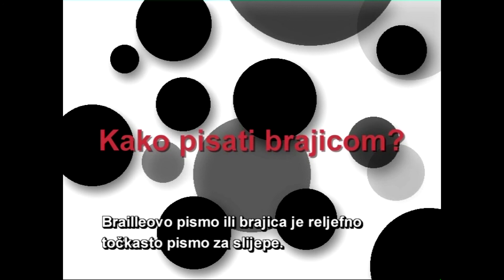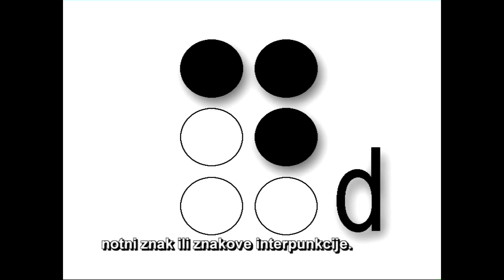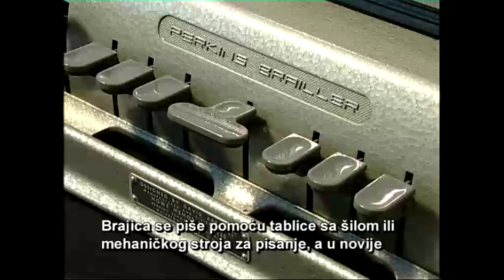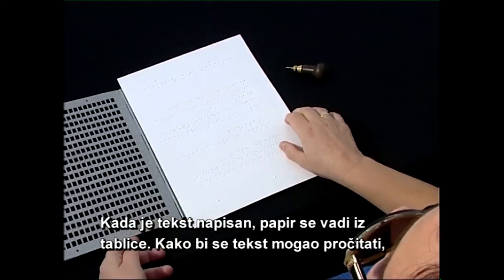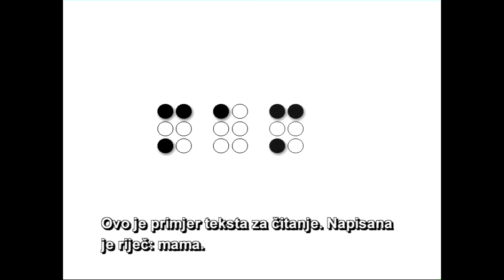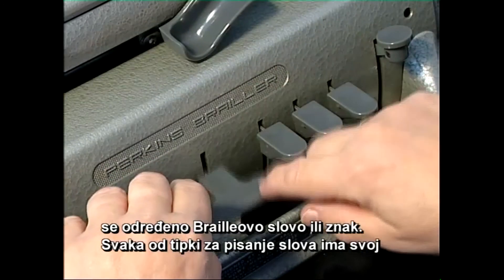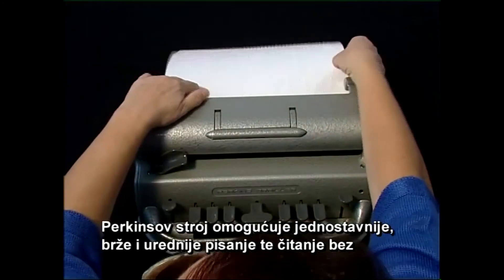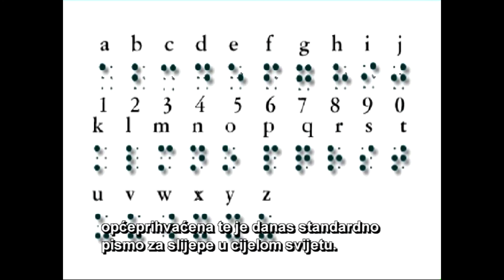Kako pisati brajicom - Tiflološki muzej